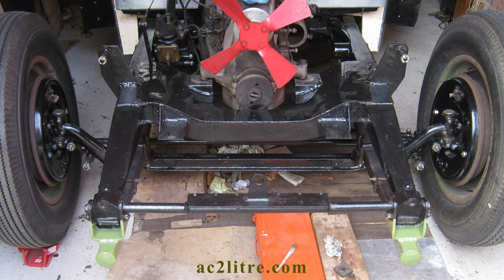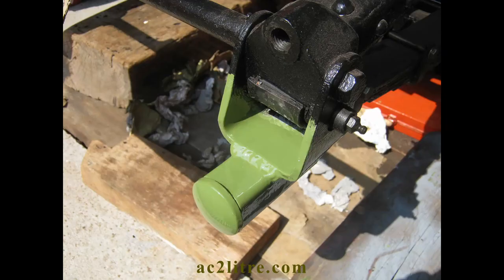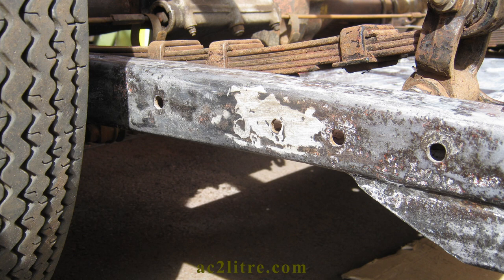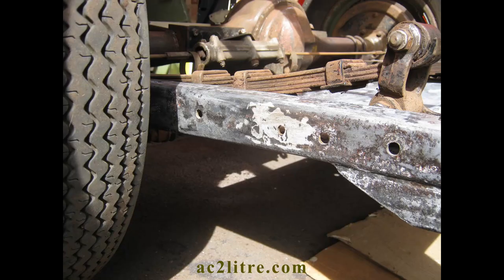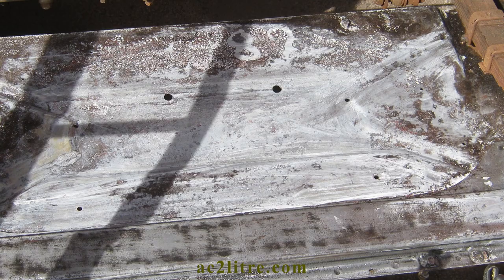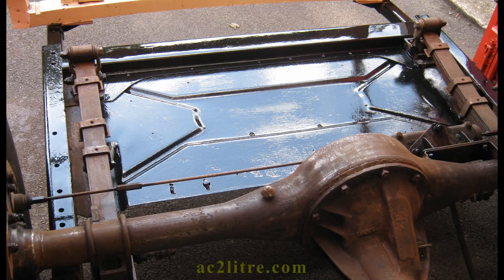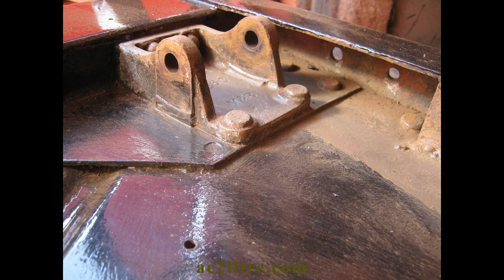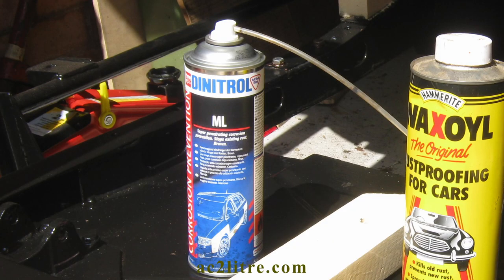Re-painting the chassis - 1949 AC 2 Litre (slideshow).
There are many approaches to protective painting of a car chassis. It depends a lot on the practicalities of your situation. It helps to know which paints are best suited, and how to prepare the surface. There's no one single right way to do it!